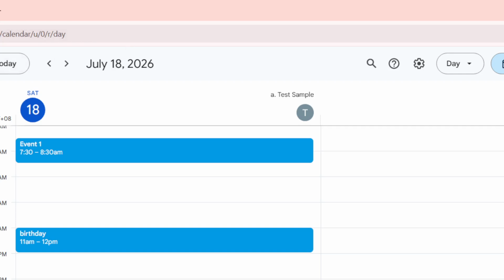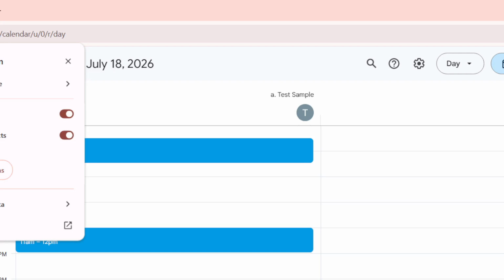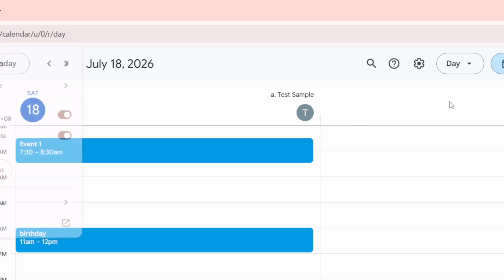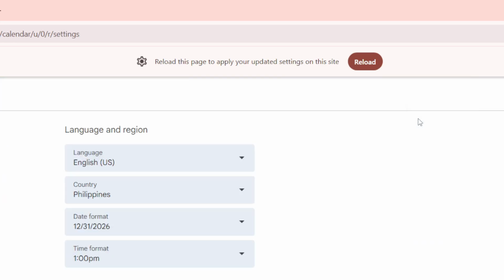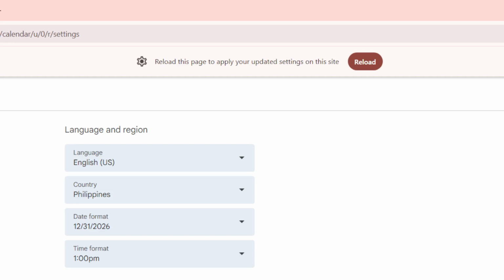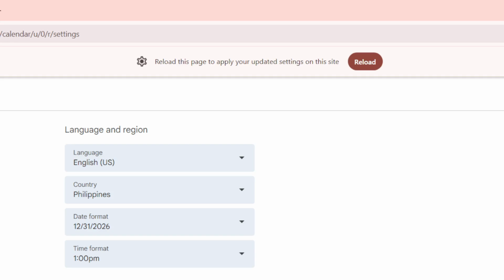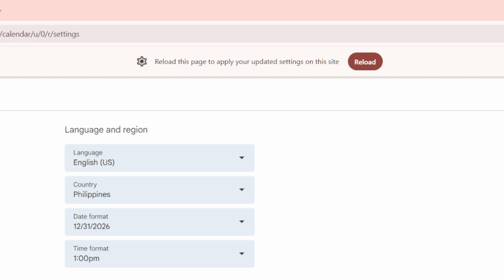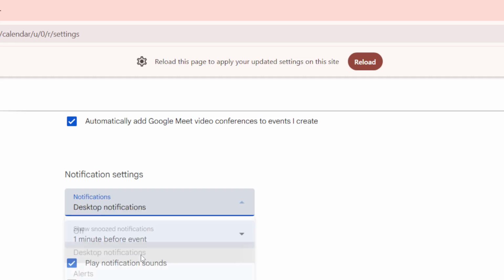How to Fix Google Calendar Not Sending Notifications [2026 Full Guide]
How to Fix Google Calendar Not Sending Notifications

Tired of missing important reminders because Google Calendar isn’t sending notifications? You're not alone! In this video, we’ll guide you through the simple steps to fix this frustrating issue. We start by ensuring you’re on the correct Google Calendar website, which is crucial for managing your events effectively. Next, we’ll show you how to adjust your browser’s notification settings to allow alerts from Google Calendar, ensuring you never miss a critical update again. After that, we'll walk you through the Google Calendar settings, where you'll learn to customize your notification preferences to receive timely alerts right to your desktop. With these easy adjustments, you can maximize your productivity and stay organized with all your important events. Join us as we help you seamlessly navigate your Google Calendar!